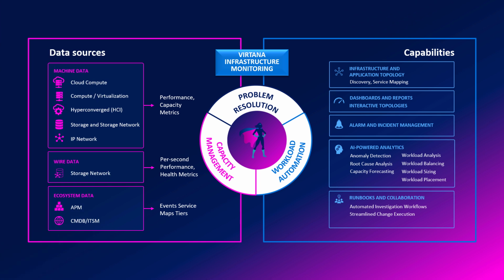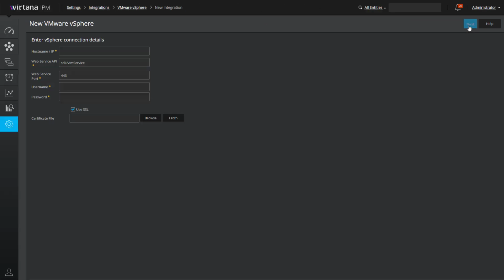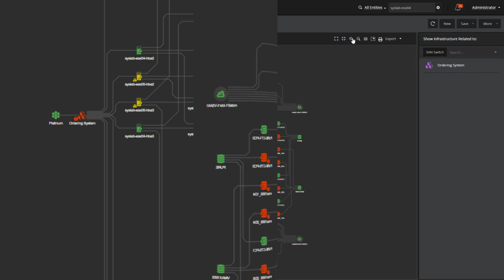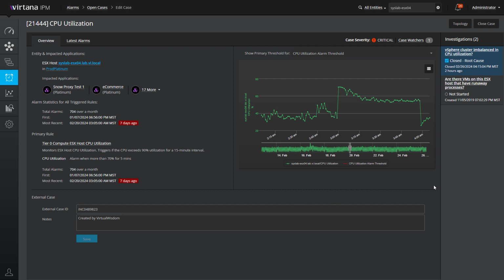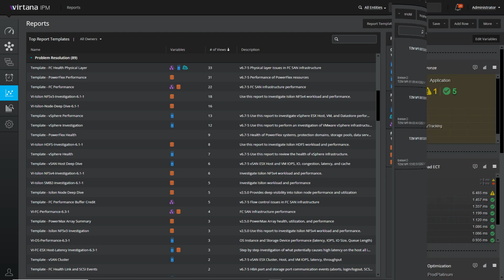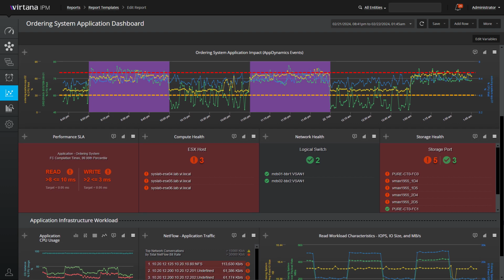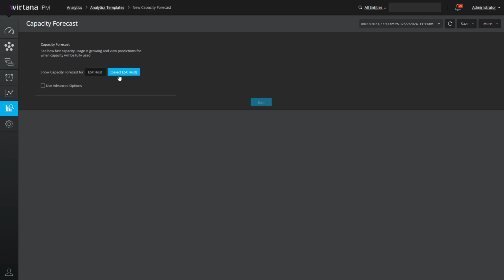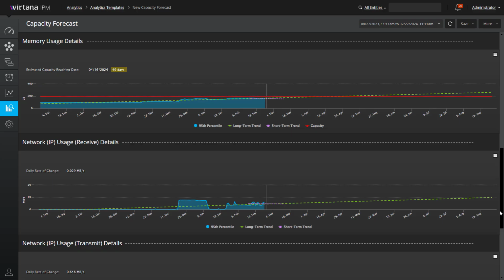How Virtana Infrastructure Monitoring Works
Virtana's AI-powered, full stack visibility solution for infrastructure monitoring helps you find and fix problems faster, and make better data-driven decisions.